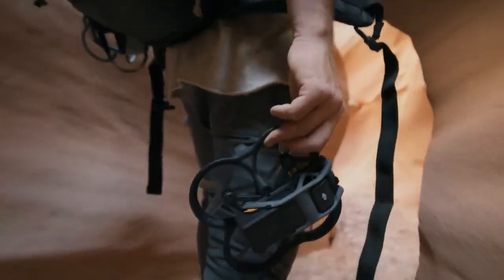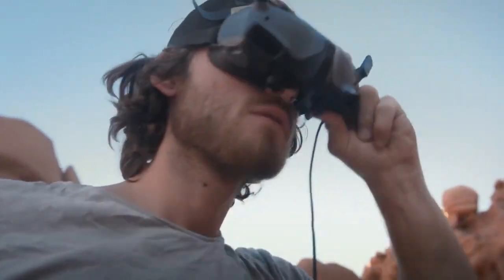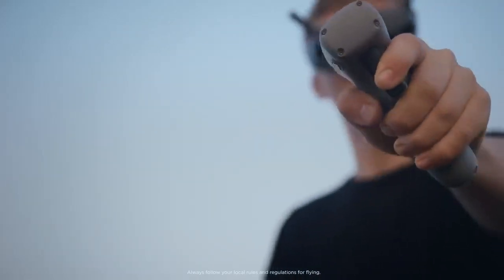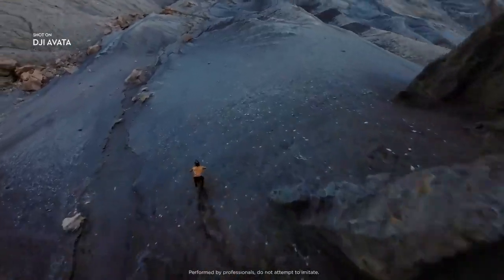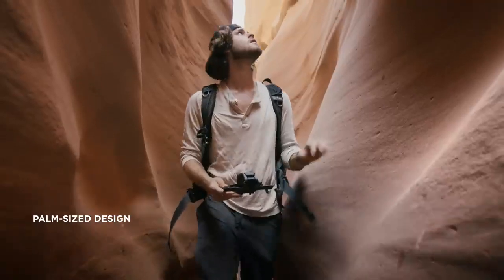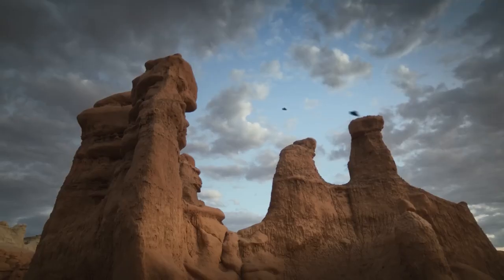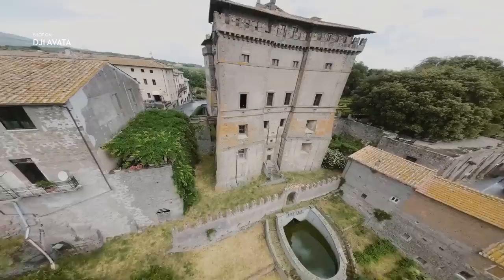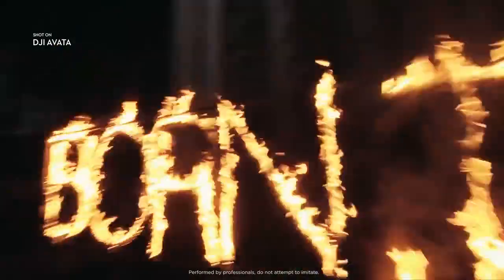DJI predstavlja DJI Avata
S 4K/60fps videom, vidnim poljem od 155 stupnjeva i nadograđenim algoritmom stabilizacije, DJI Avata je ultimativni dron za iskustvo letenja. Sva ova izvedba, u kombinaciji s ugrađenim štitnikom propelera, znači da možete pomaknuti granice stvaranja sadržaja kao nikada prije. Udarajte u nevjerojatno male razmake i letite s potpunim samopouzdanjem uz DJI Avata.